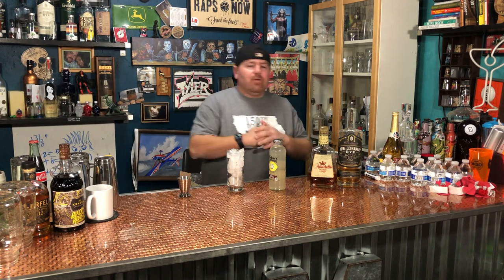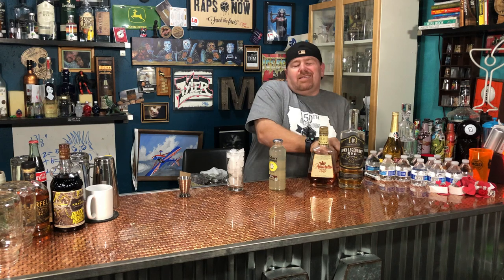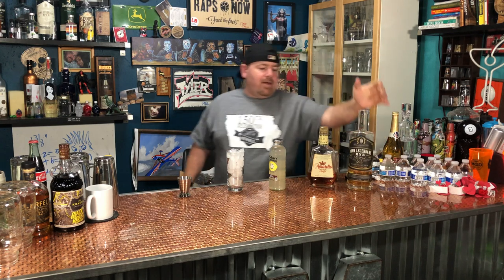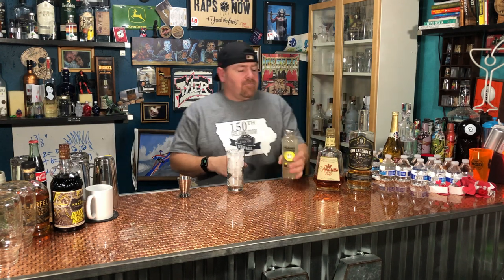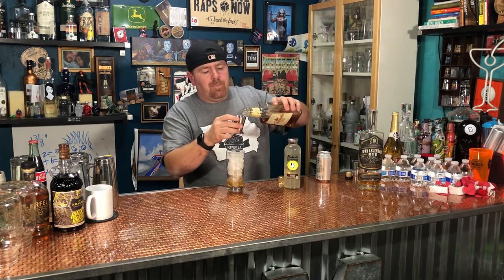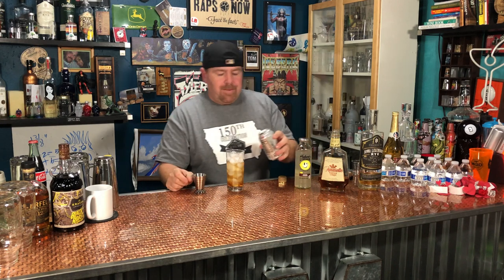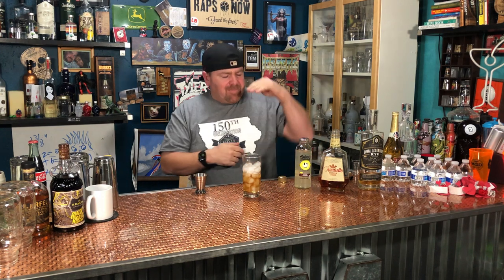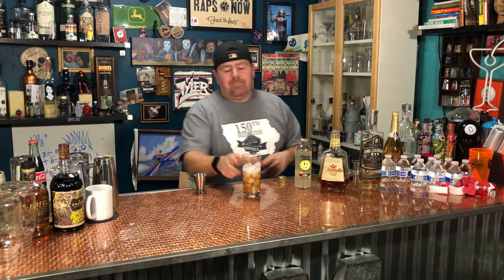Iowa Legendary Rye Cocktail: ILR Carroll County Well Water // Mixed Up with TGM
This Iowa Legendary Rye Cocktail is easy to make and tastes great pretty much any time of the year.  ILR Carroll County Well Water cocktail is a combination of Iowa Legendary Rye (Aged), Amaretto, Lemonade, and Cola.  I like Amaretto and Coke by itself so this was really a no brainer for me to Iowa Legendary Rye and Lemonade to make this cocktail and mix it up.

ILR Carrol County Well Water
1.5oz Iowa Legendary Rye (Aged)
.5oz Amaretto
Equal Parts: Lemonade and Cola